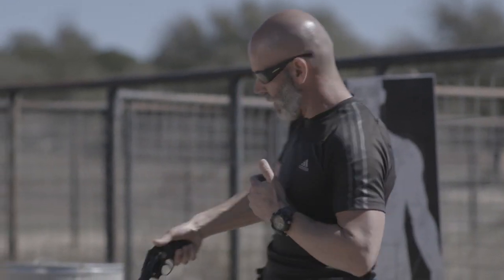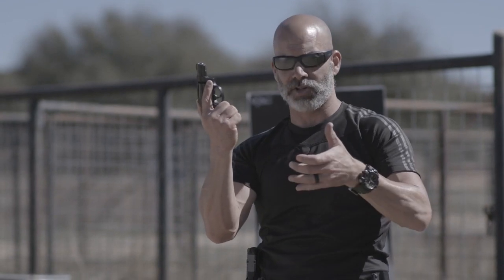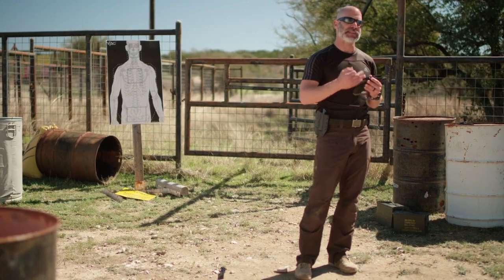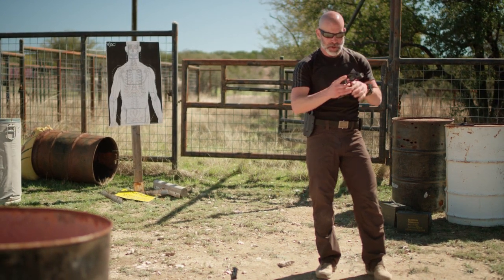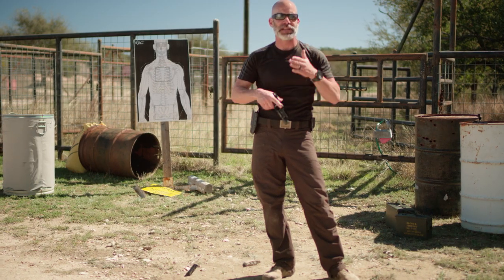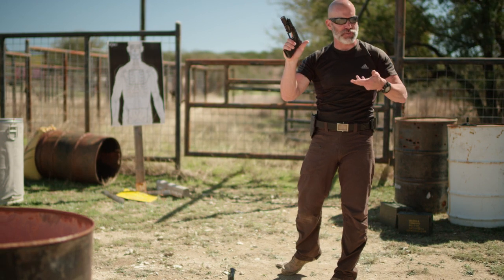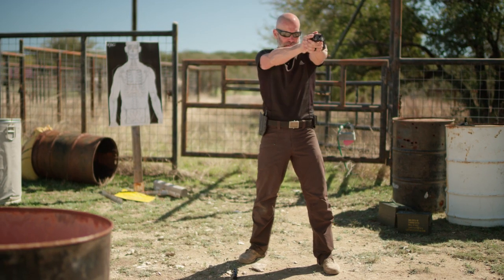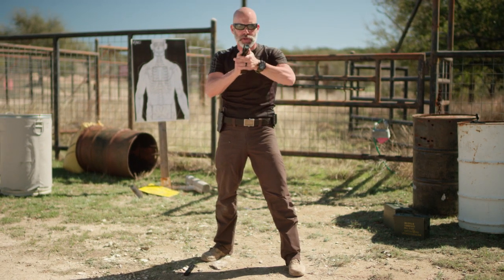Key Principles 3 Grip